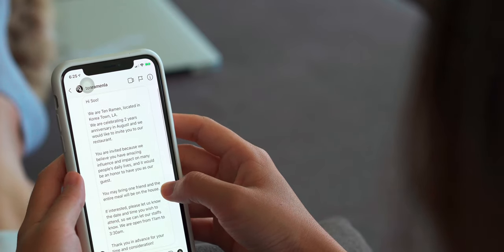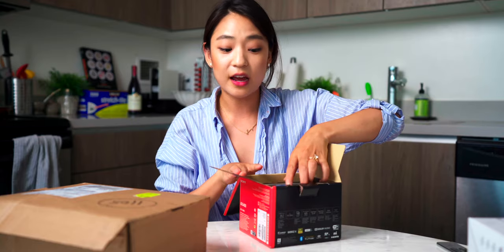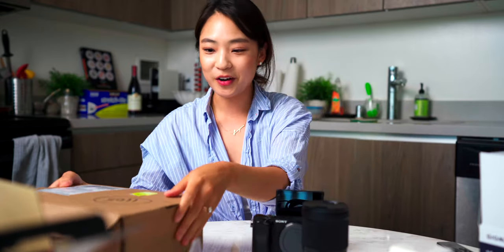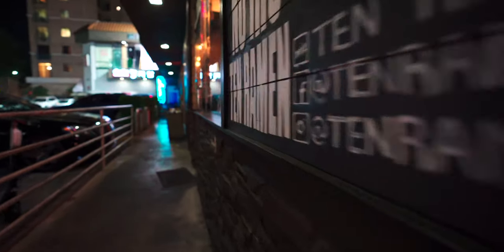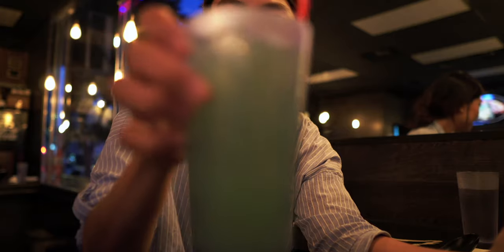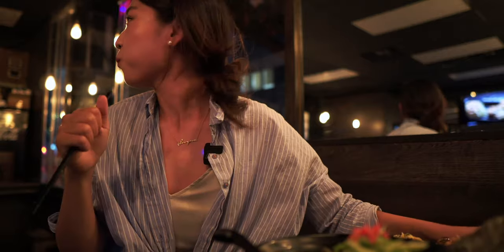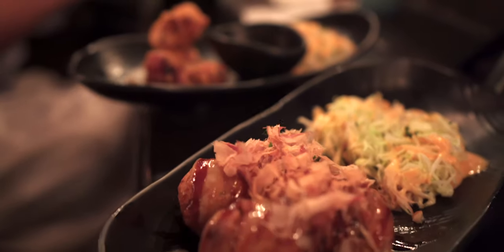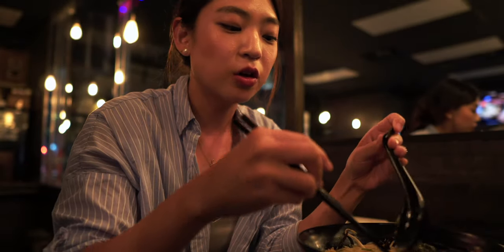The BEST Minimal Vlogging Setup! | a6400 Unboxing, Ten Ramen Review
🍜 I was recently invited by the lovely team at Ten Ramen to join them for dinner to celebrate their Two Year Anniversary! Come along and eat some HEAVENLY ramen with me! 😇

📍 Ten Ramen
3324 W 6th St, Suite A

It also gave me the perfect opportunity to test out some NEW VLOGGING GEAR! Links down below for this exact setup!

SMALLRIG PLATE

YO! My name is Soo and I’m a wannabe sous chef... my mom will always be the OG Executive Chef 🙃❤️

🎥 VLOGGING
SMALLRIG PLATE